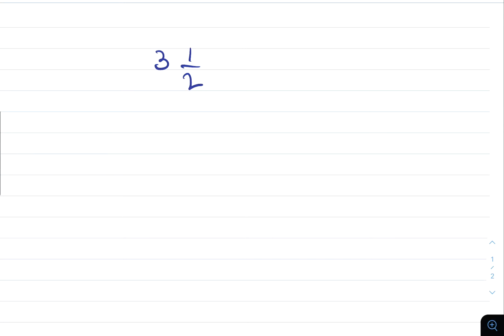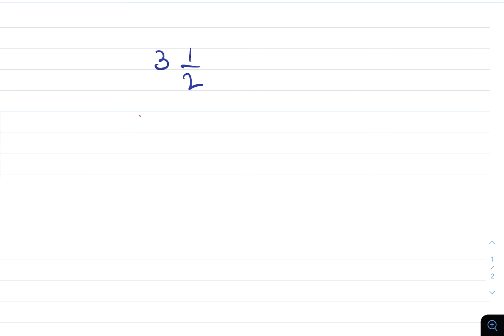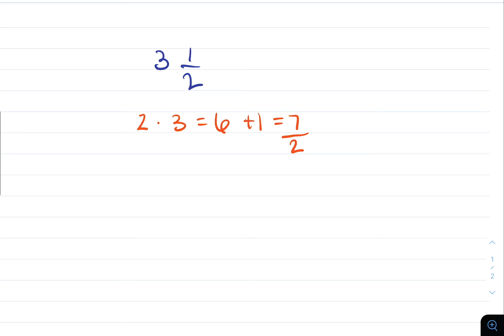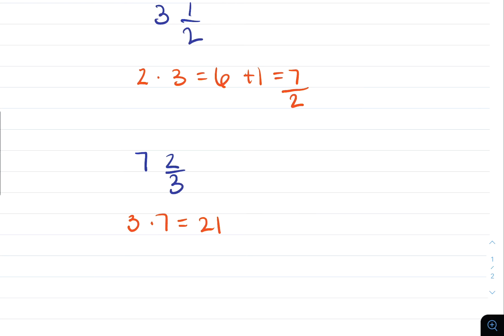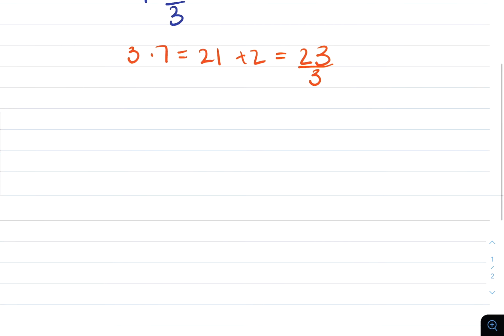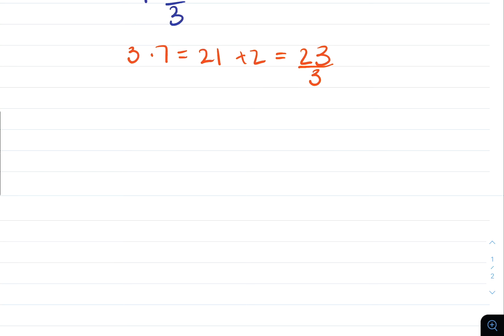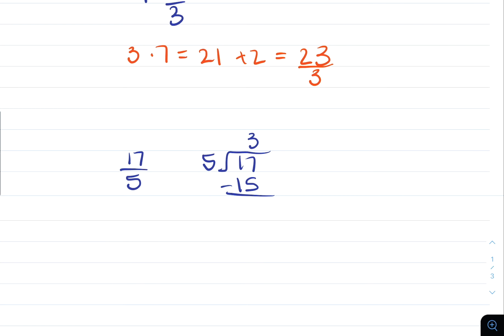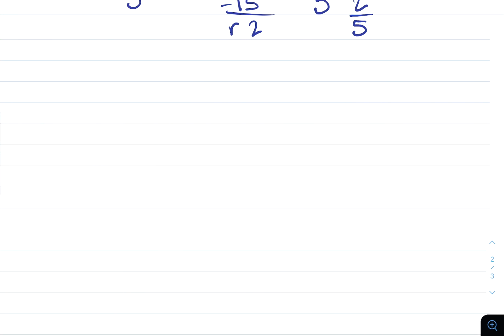Mixed Numbers and Improper Fractions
Hello everyone!

Thank you for coming to the channel to watch this amazing video that our team put together. Hope this video helped you know how to do mixed numbers and improper fractions along with feeling more confident in doing so. Enjoy the video and have fun!

Sincerely,
UC Clermont Pre-College Math Team =)